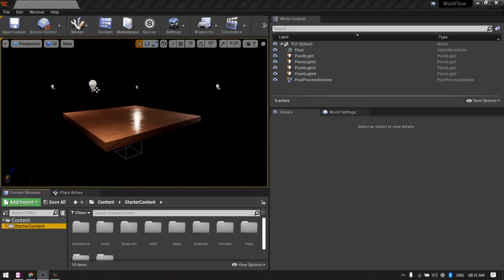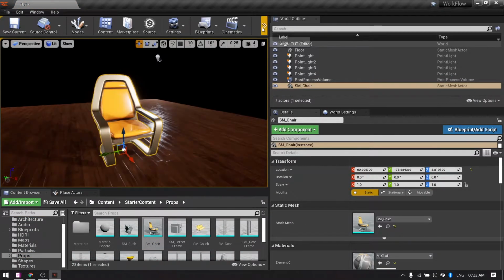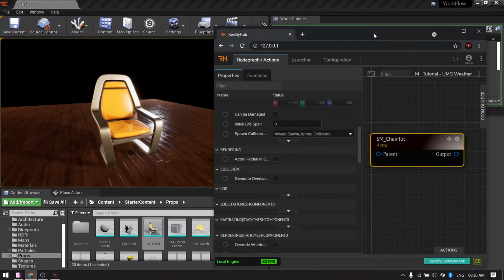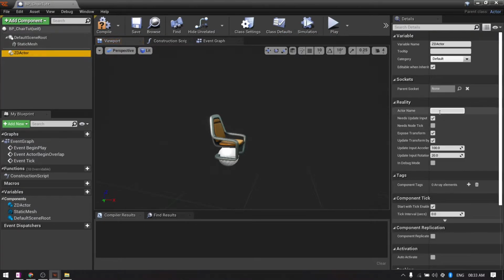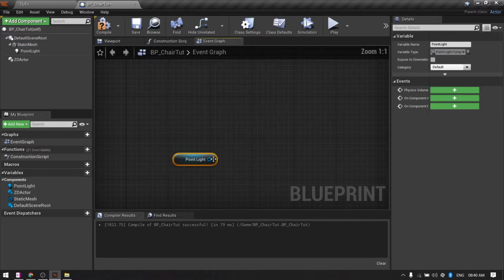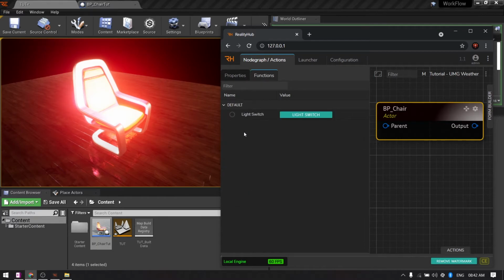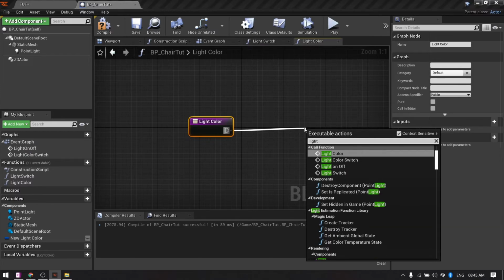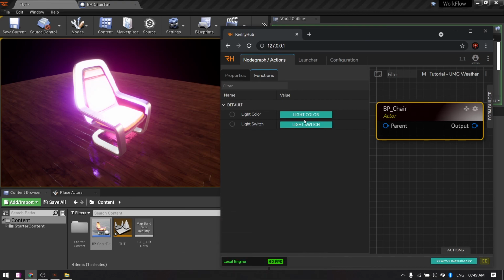Zero Density Basic Workflow : ZD Actor Component : Zero Density Tutorial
In this tutorial, I will show you the basic workflow of Zero Density's Reality Engine and Reality Hub. We will learn how to use the ZD Actor Component to expose various properties into HUB.